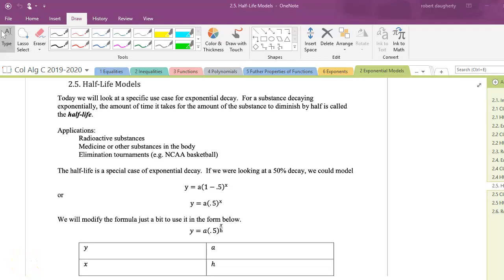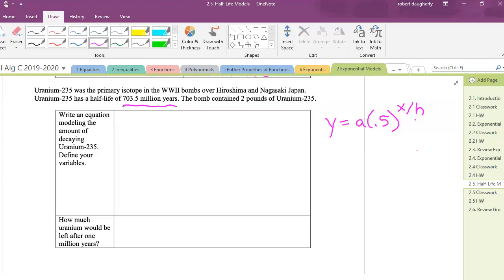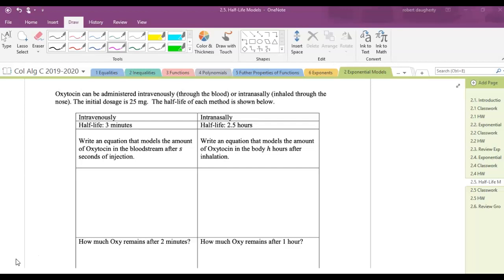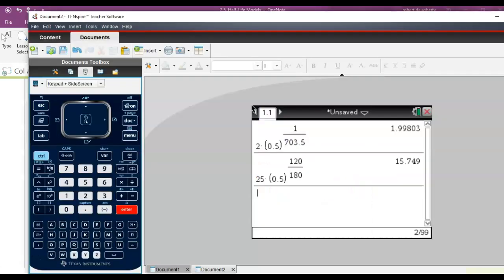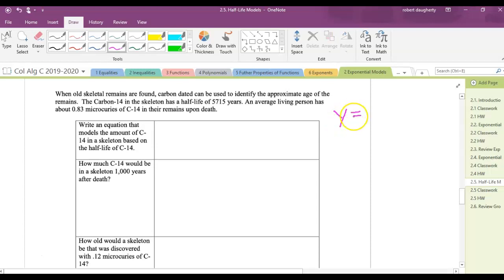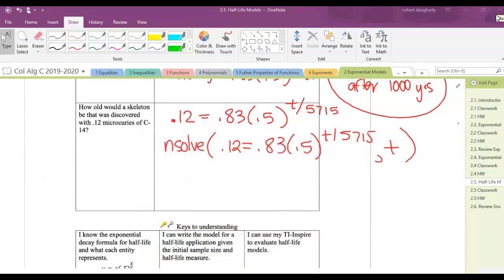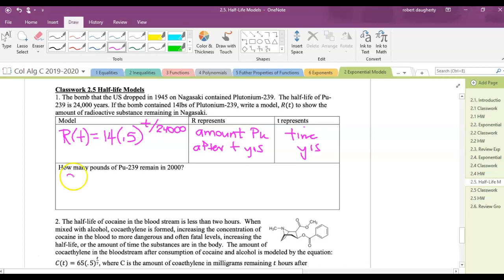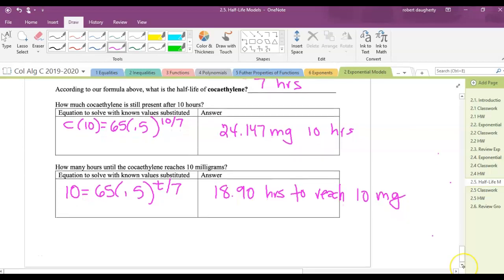ColAlg 2.5 Half Life Models